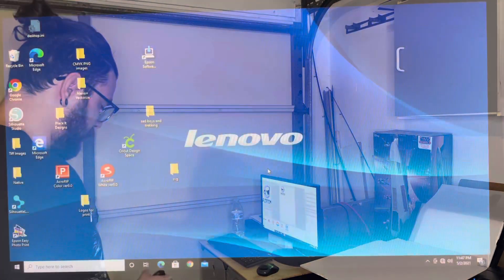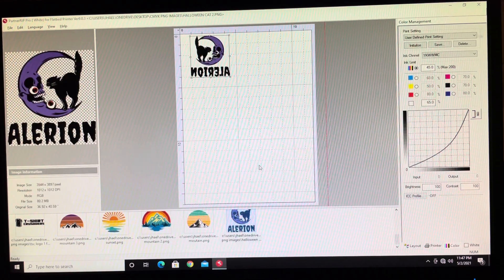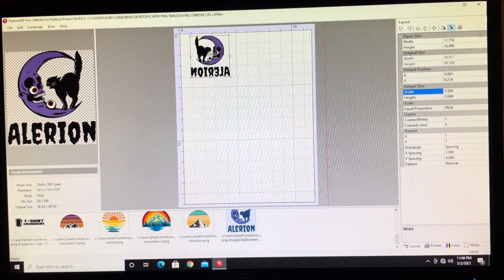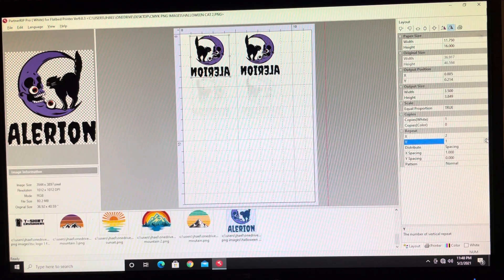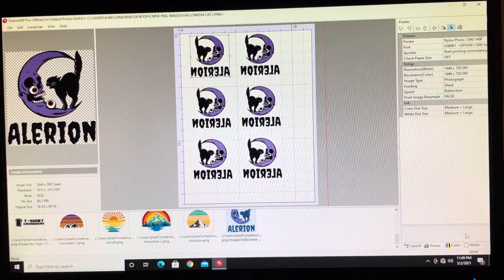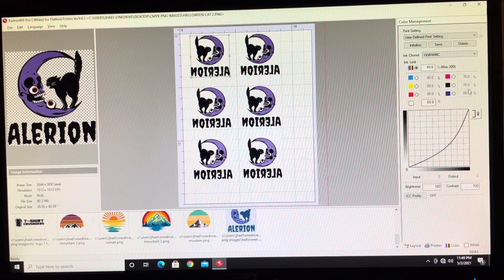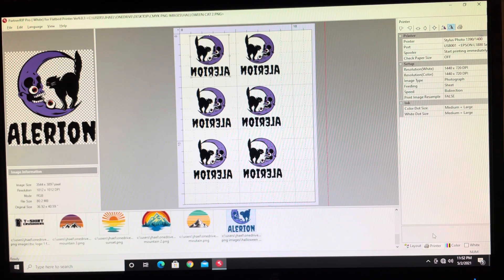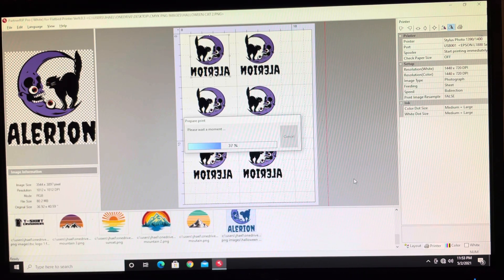Direct to Film(DTF) Printer/ Acrorip 9 settings walk through | Part 1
What’s up everyone! I just wanted to share a quick walk through of my acrorip settings. This isa two part video since I walk you through the entire process of dtf printing for my brand. Hope you enjoy this and is helpful to some of you that are not experienced yet.